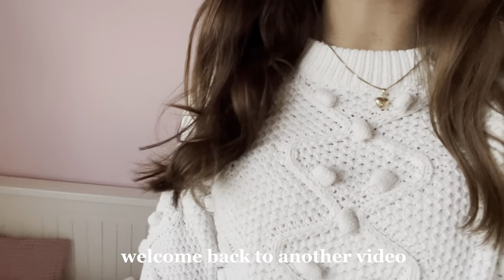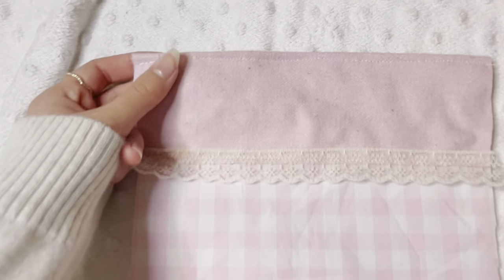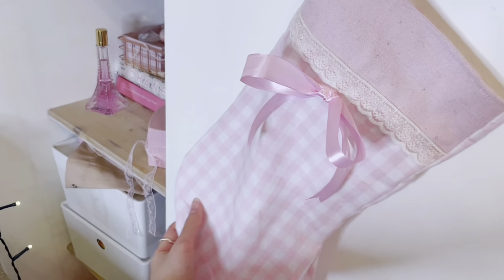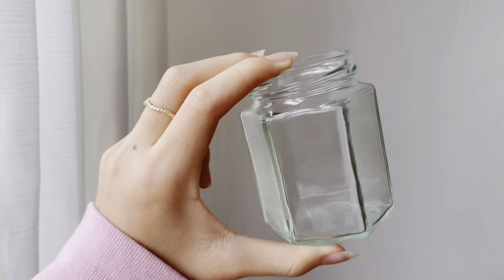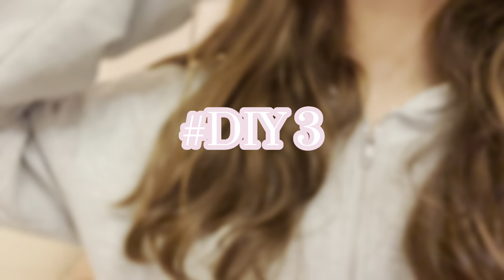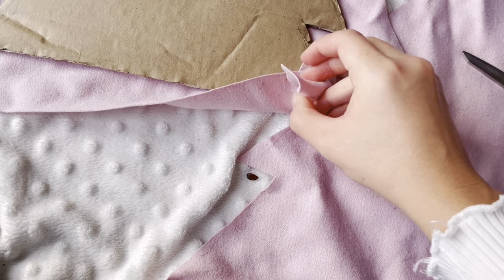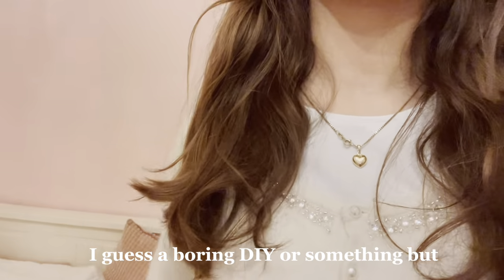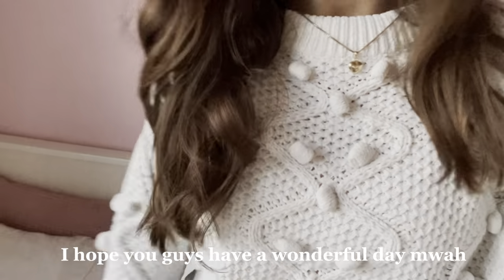making girly christmas diys!❄️🎀 (candles, cute christmas decor + more)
in todays video i make girly coquette christmas diys♡ i make a candle, sew a christmas stocking, christmas decor.